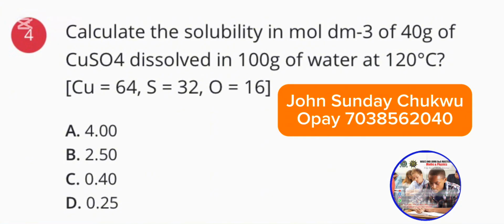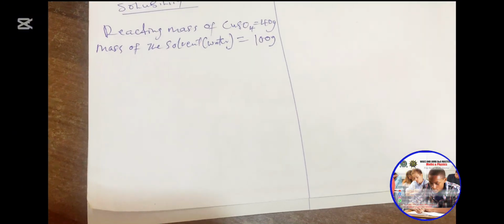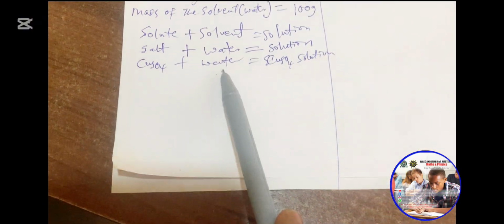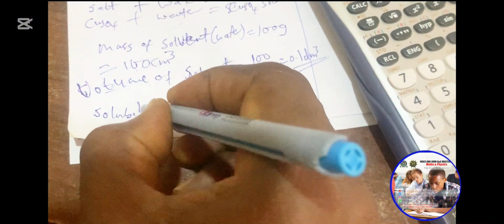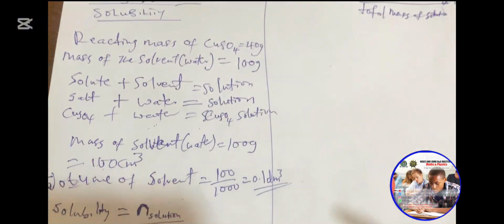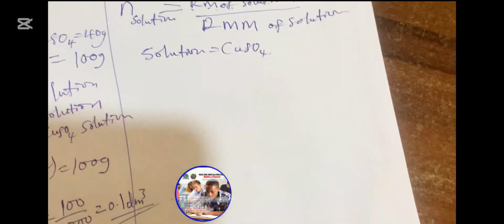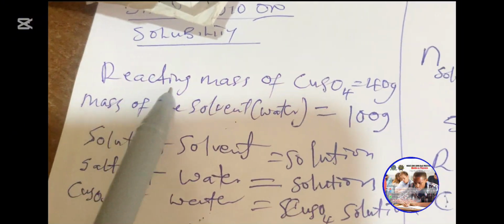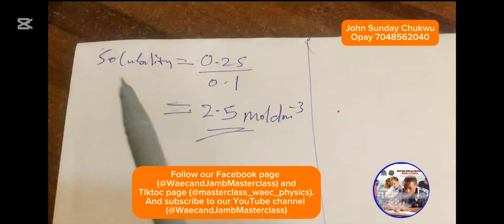Chemistry - Jamb Question and solution on Solubility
Chemistry - Jamb 2010 question and solution on solubility